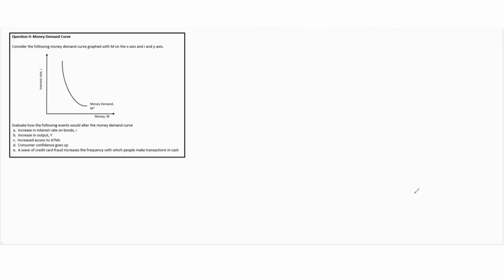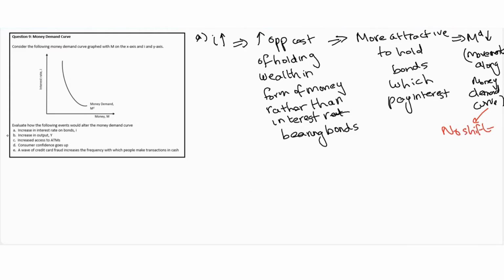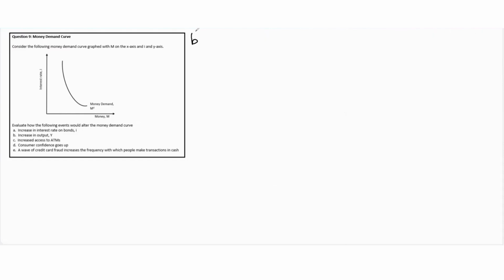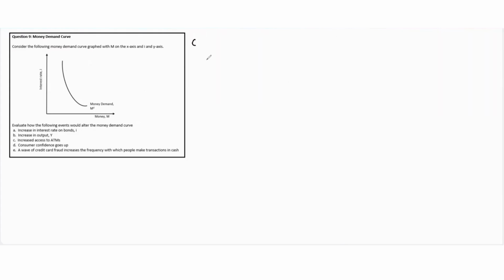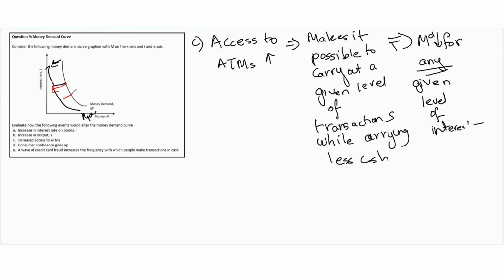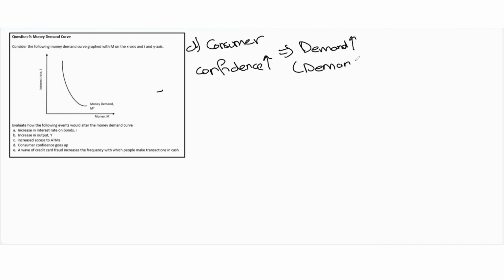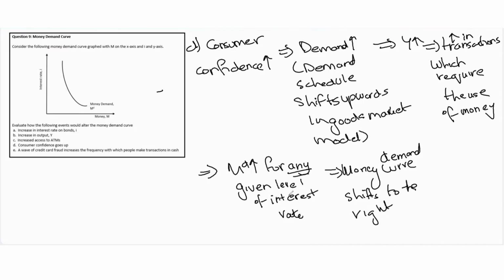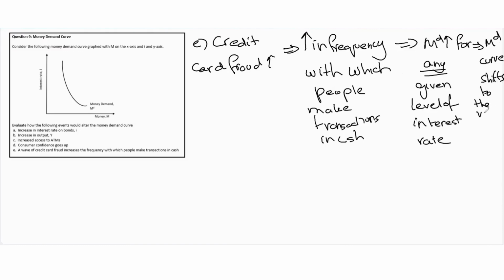Chapter 4 Practice Question 9 -Blanchard | Money Demand Curve